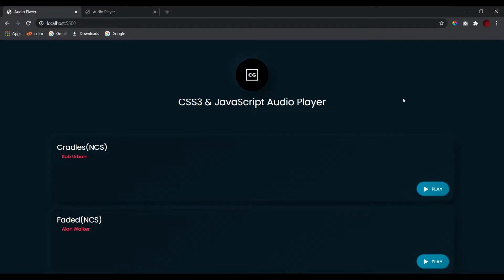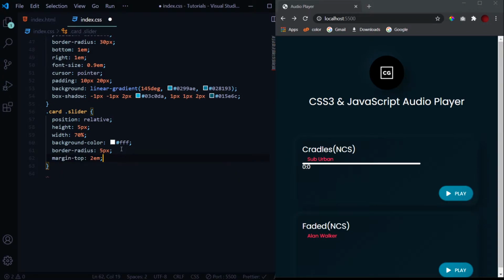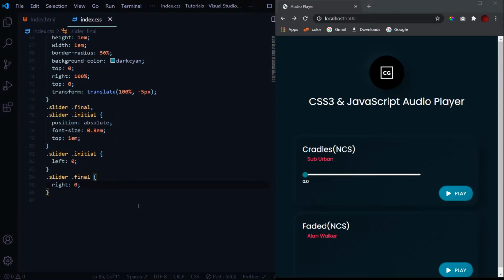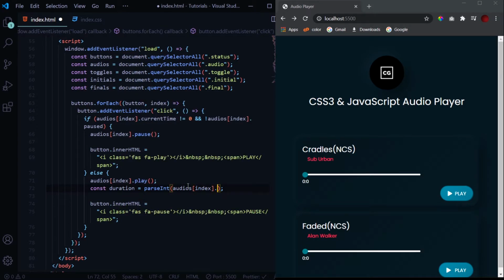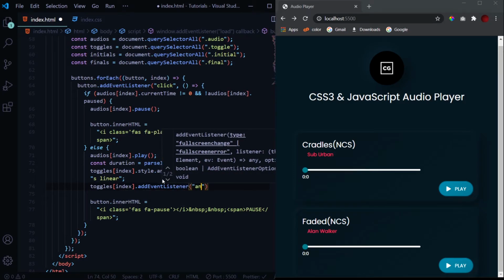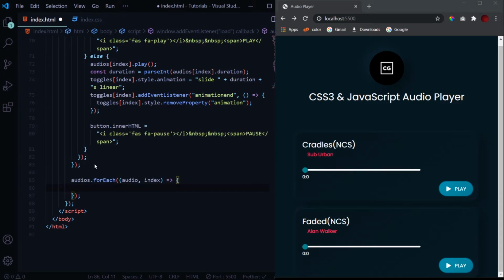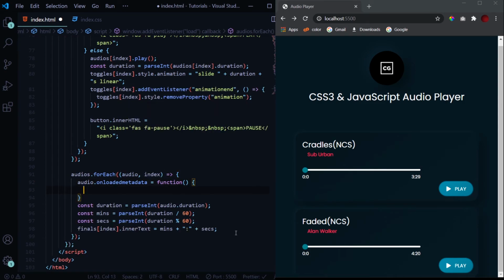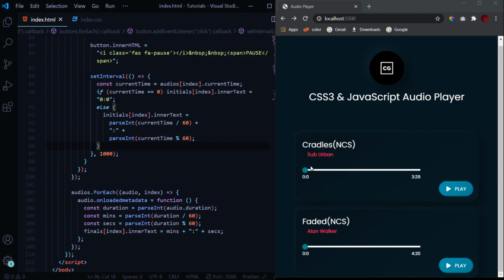Creating an Audio Player with Animations using JS and CSS(Part- 2). Complete tutorial | Code Grind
Learn how to create an Audio Player with animations using JavaScript and CSS. In this part, we'll be creating an animated slider. This is the second video in the two-part series, watch the first video to learn how to create the play/pause feature.

NCS Songs used-